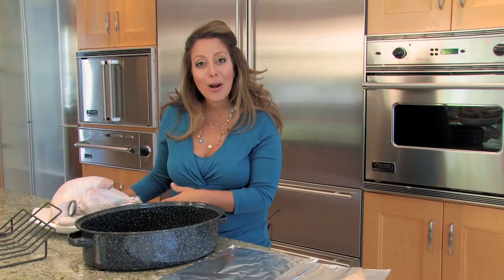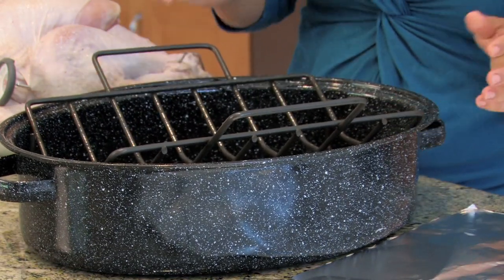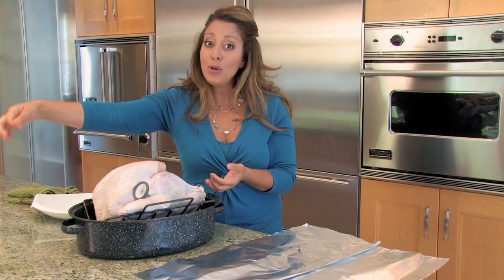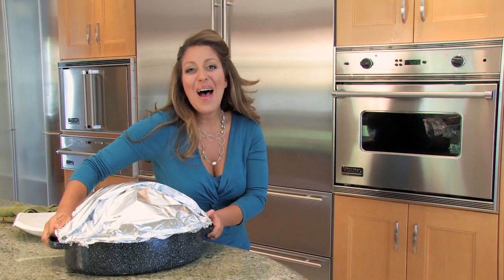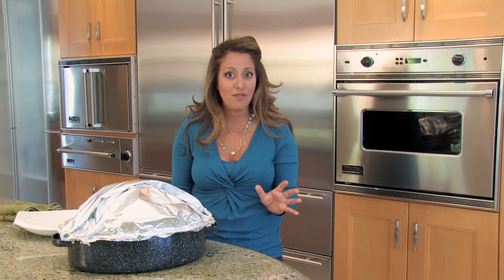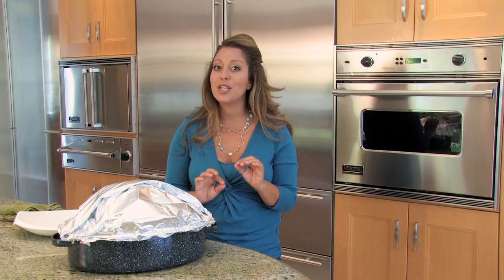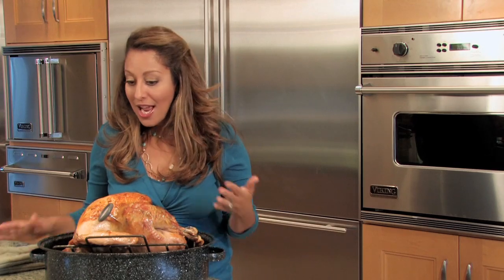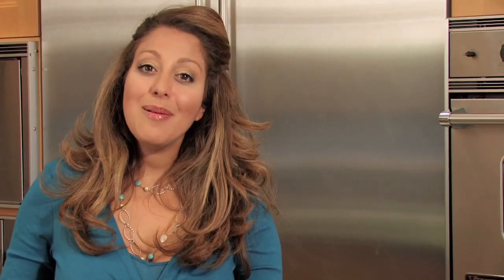Cooking & Kitchen Tips : How to Bake a Turkey in a Convection Oven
Baking a whole turkey in a convection oven involves placing it on a roasting rack within a roasting pan, inserting a meat thermometer, loosely covering the bird with foil and baking it for about 2 hours until the thermometer reaches 180 degrees. Bake a whole turkey with help from a professional chef in this free video on cooking techniques.

Bio: Michelle Karam is a professional chef and TV culinary host.
Filmmaker: Steve Geffner

Series Description: Understanding how to use different types of ovens and pans is essential to creating delicious meals. Learn the difference between conventional and convection ovens, and whip up a few winning appetizer recipes with help from a professional chef in this free video series on cooking techniques.